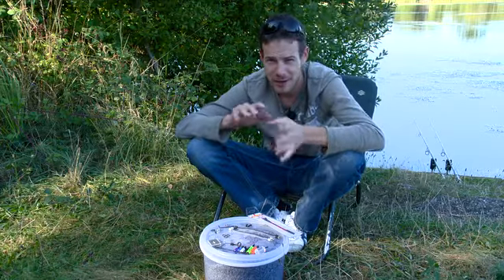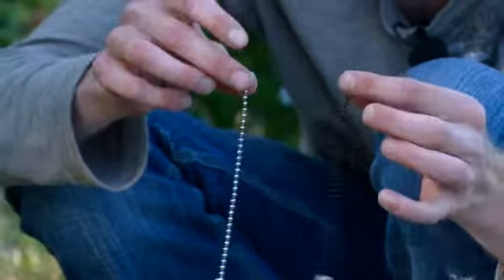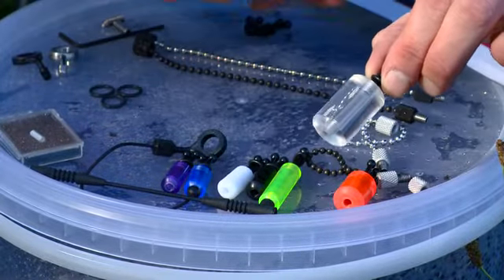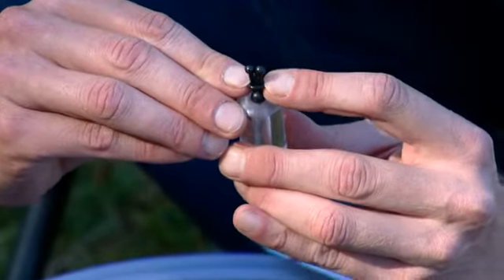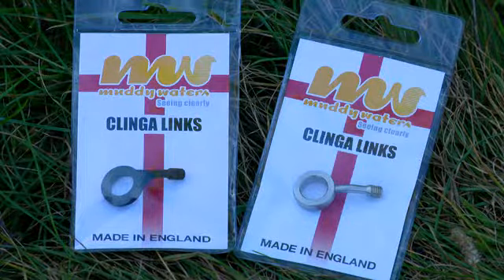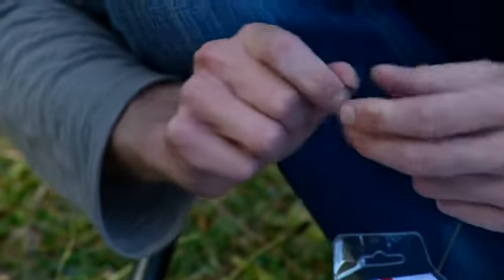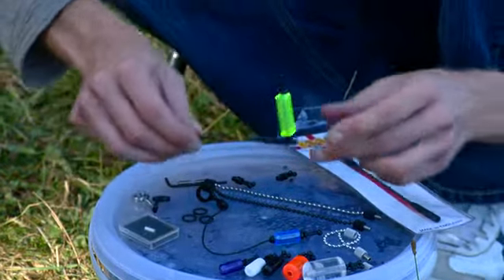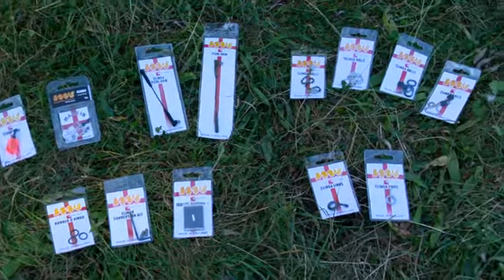Under the spotlight